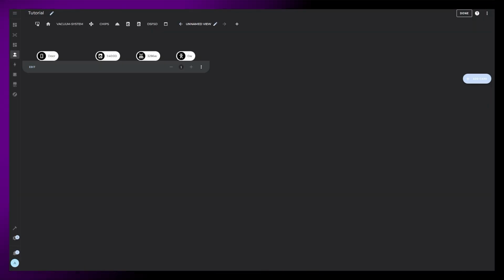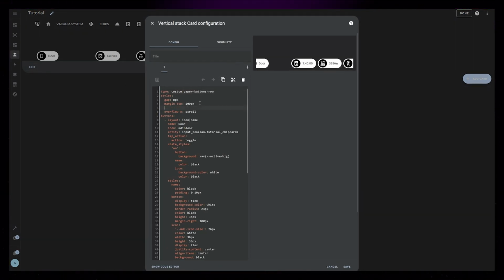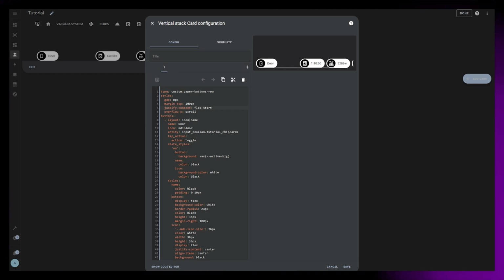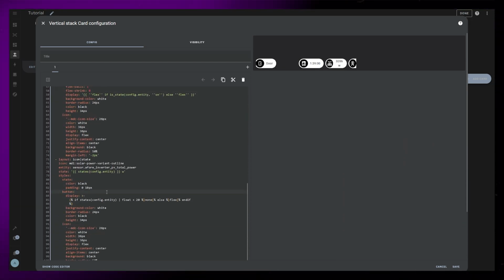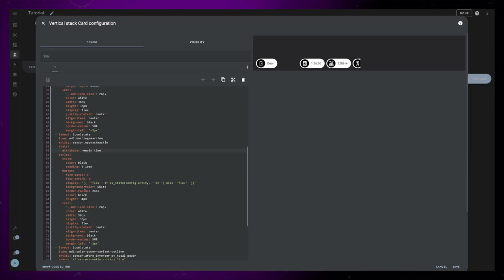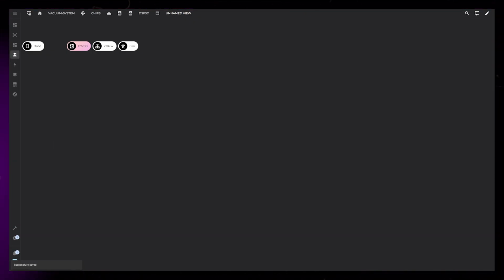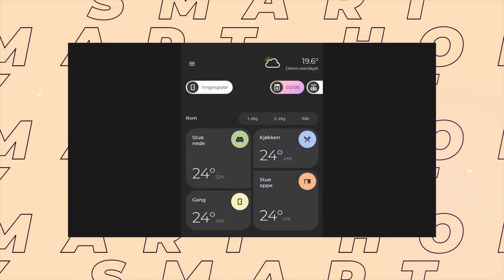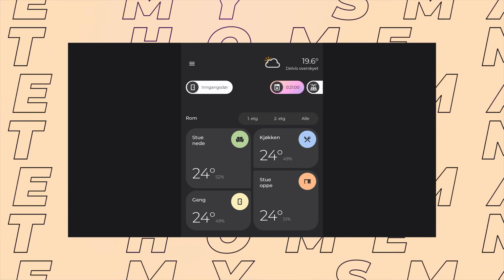Scrollable Chip Cards UPDATE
In this video I'll show you some updates I've done to the  scrollable Chip Cards that I made in the previous video.